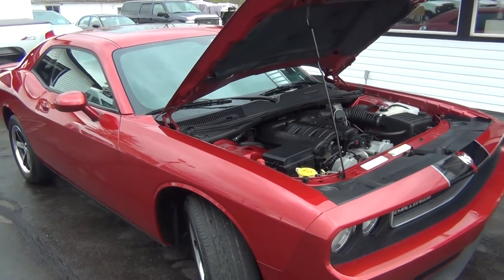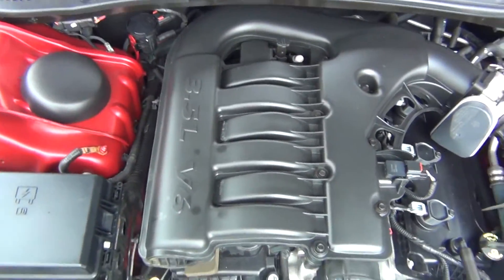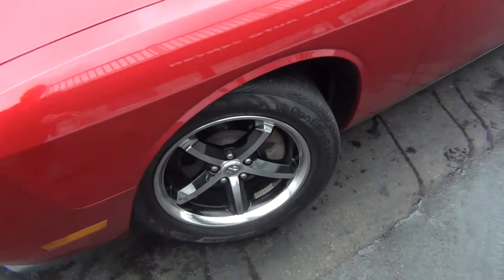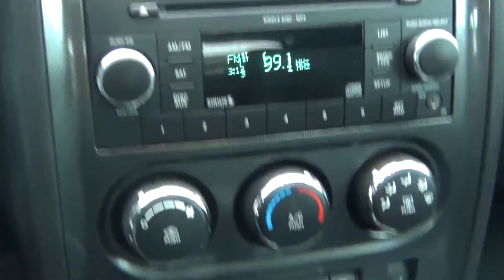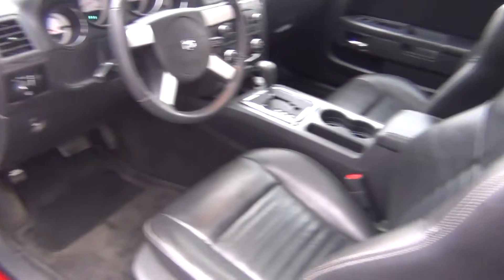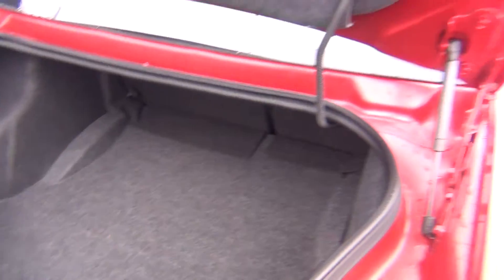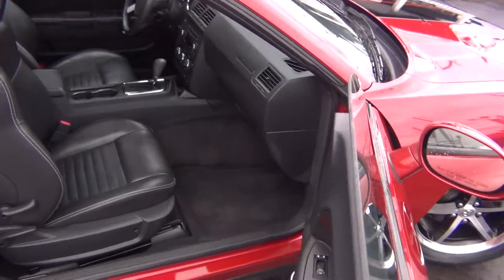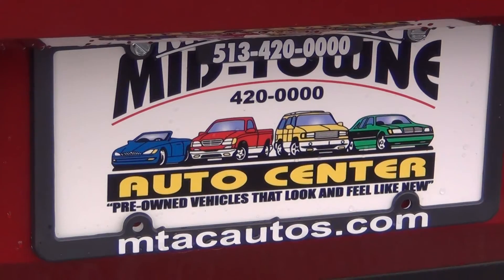2010 Dodge Challenger SE